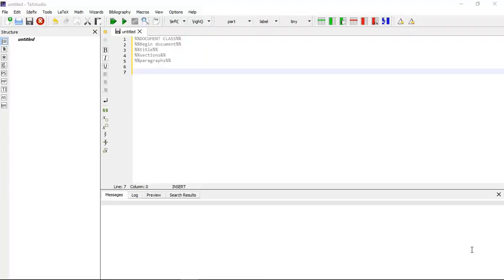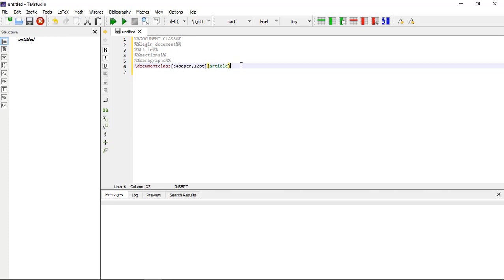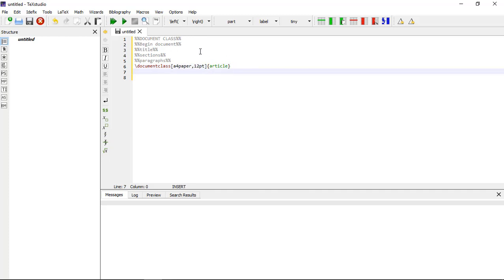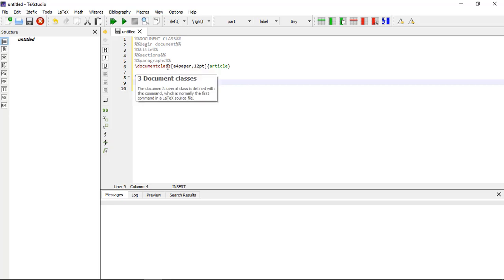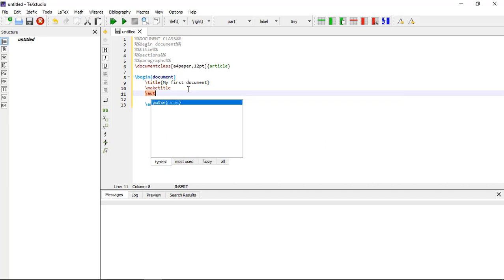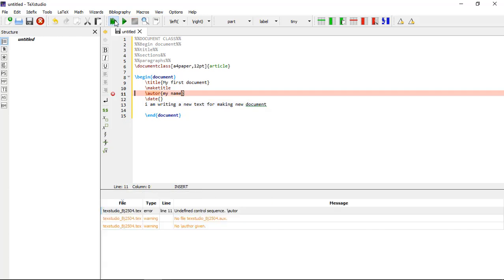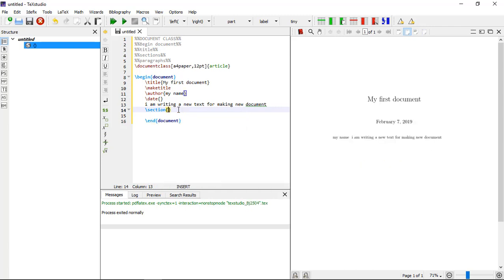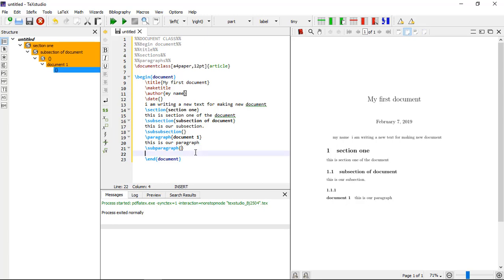Beginning Documents on Latext in 5 minutes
In this tutorial it is described how to begin the document by setting document class, page size and font size. It is also mentioned in it how to make title, sections and paragraphs of the document.